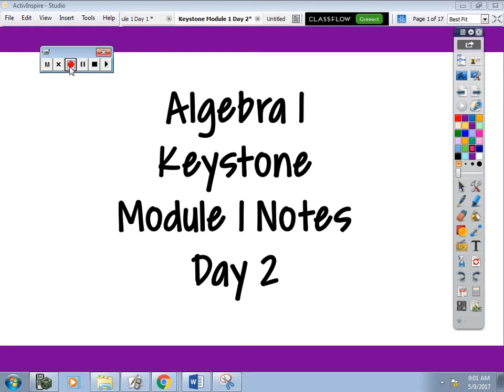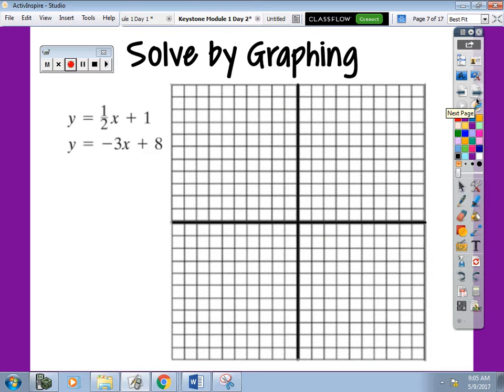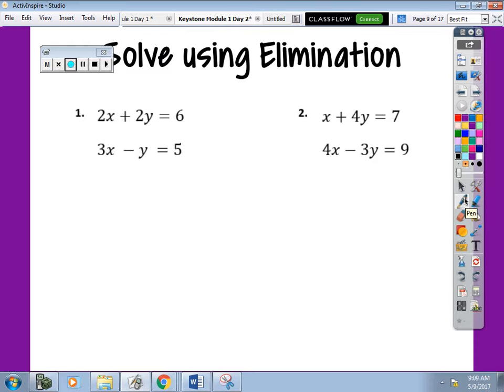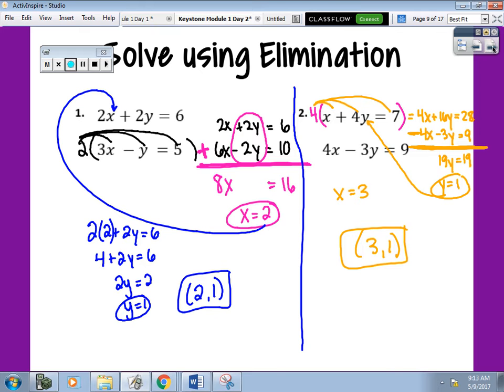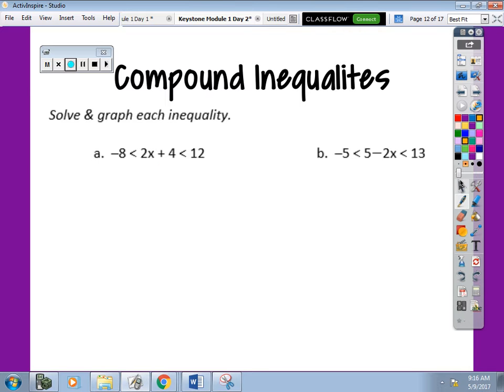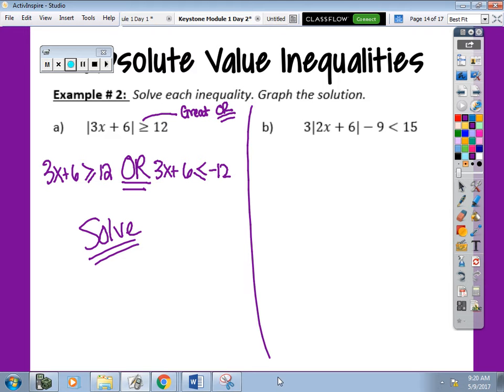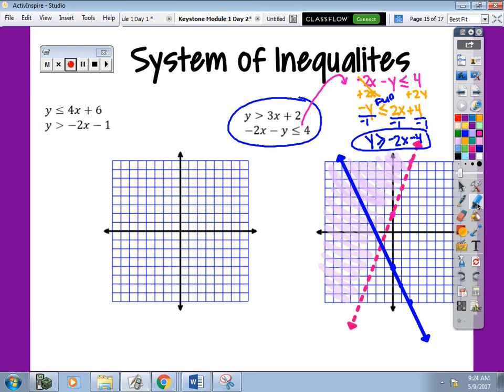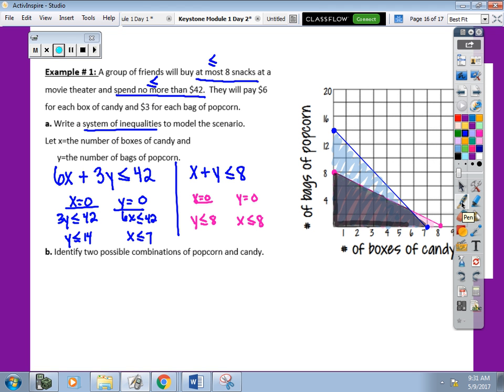Keystone Module 1 Day 2 Review